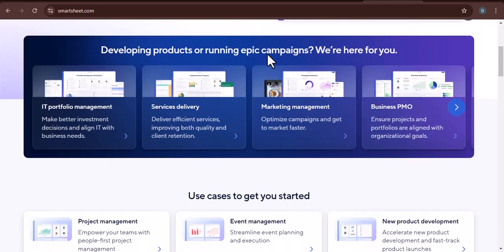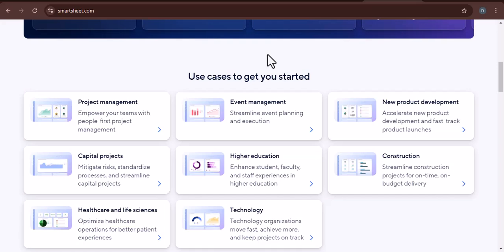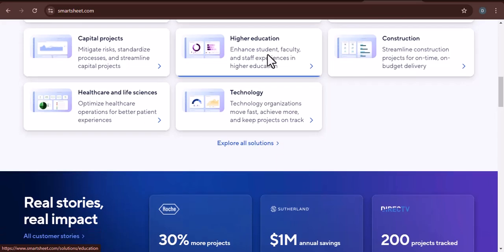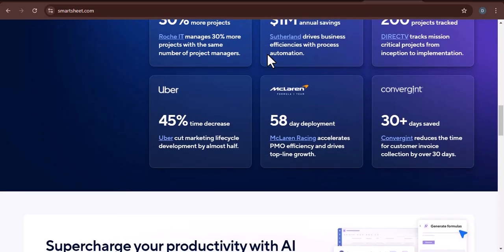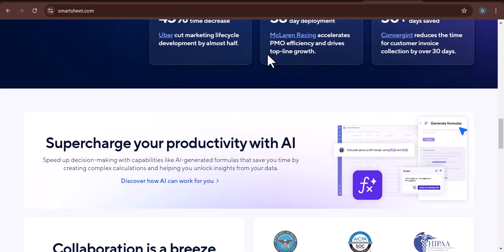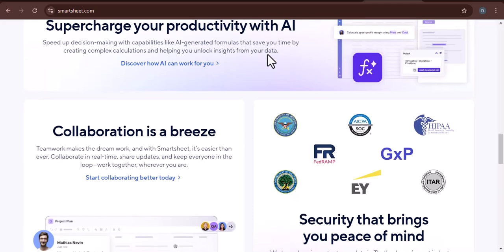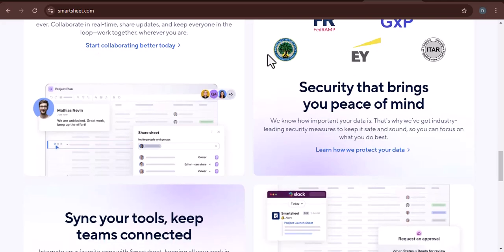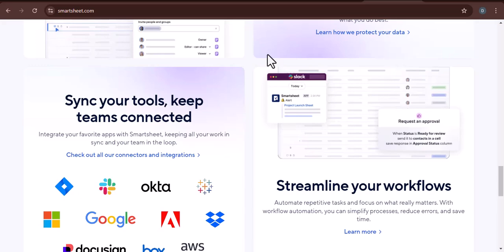What do people use Smartsheet for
In this video, you will learn about What do people use Smartsheet for

9 YouTube Channel Ideas to Help You Choose Your Own

✅IGNORE THIS
Related Search: